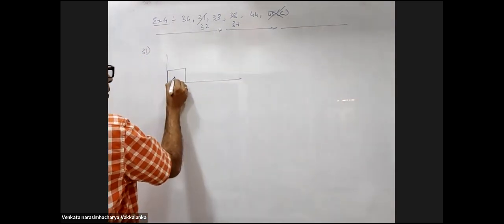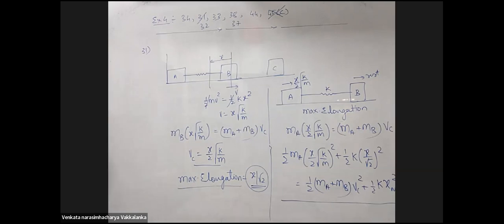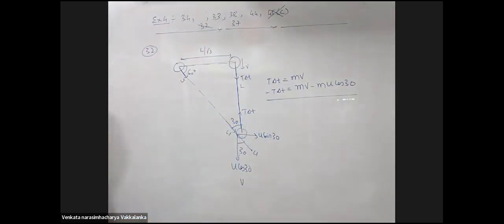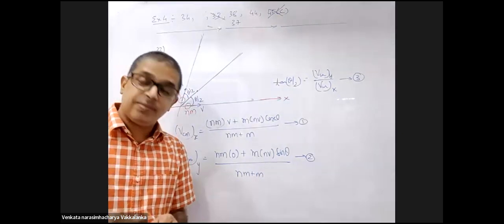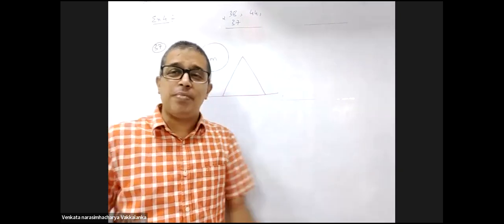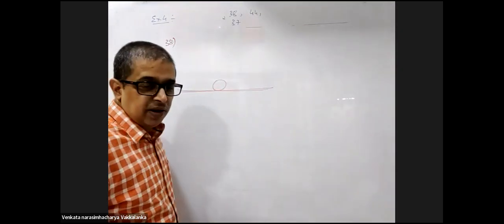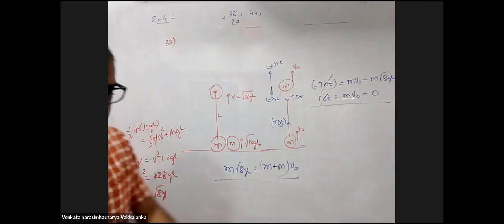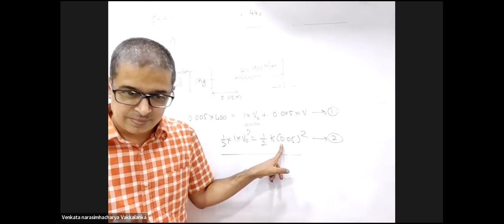10 Feb COM bklet ex 4 discussion